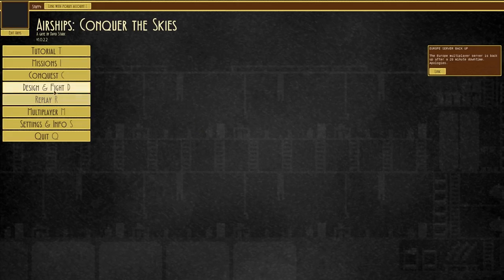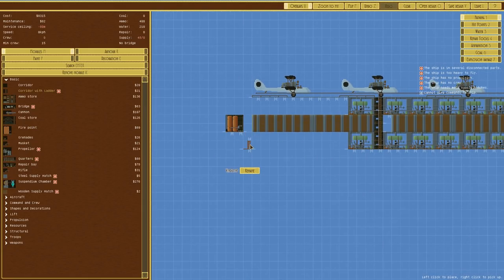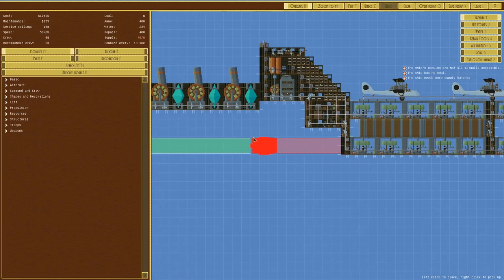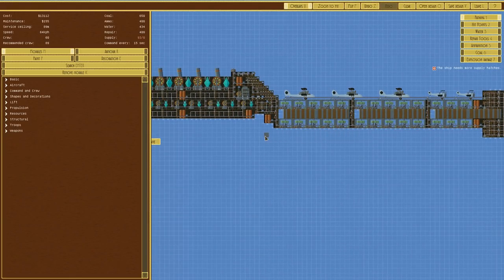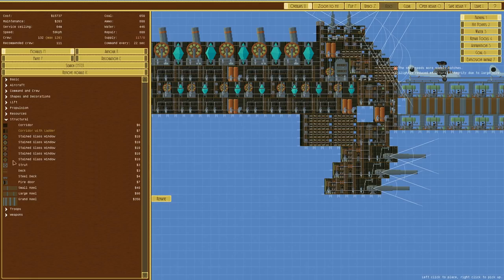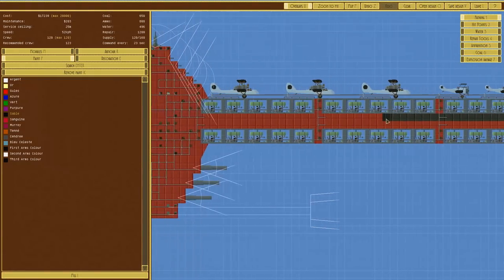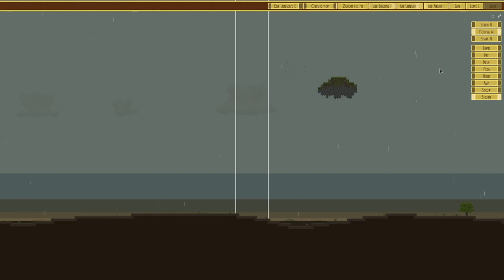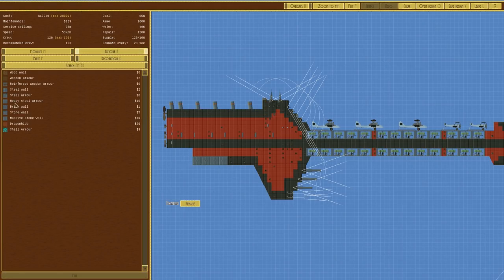Airships: Conquer the Skies - Excalibur Command - Let's Play / Gameplay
The delicious pairing of beverage and game, consumption taking place in Airships: Conquer The Skies.